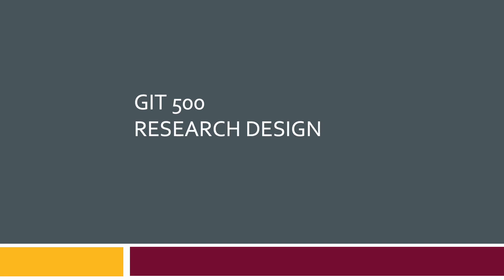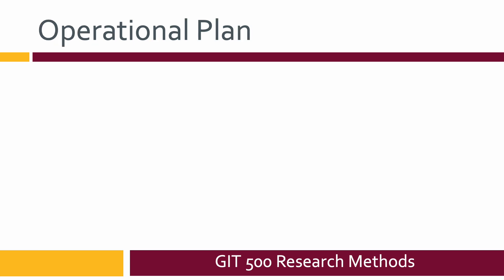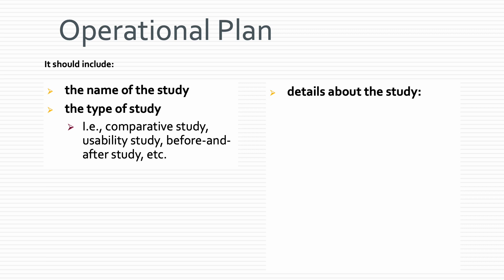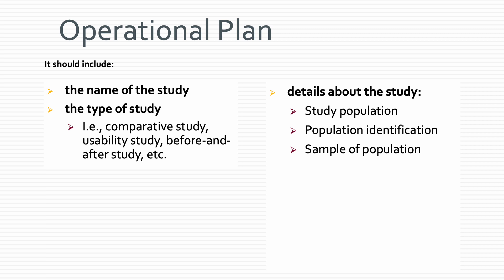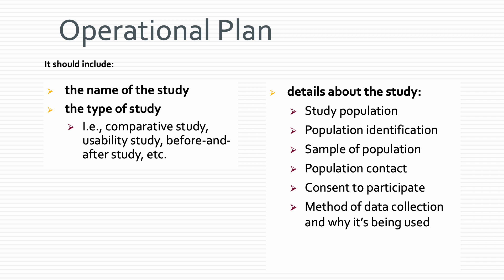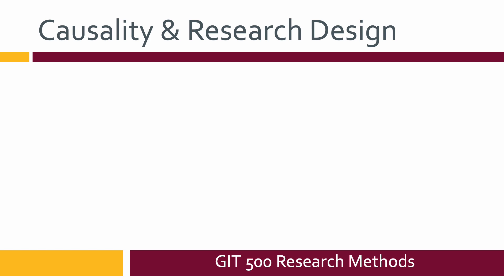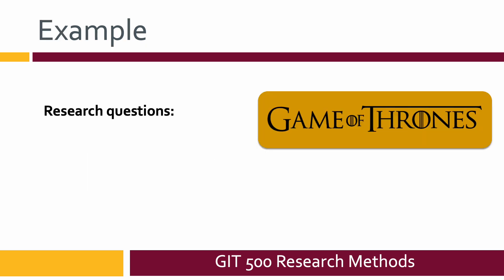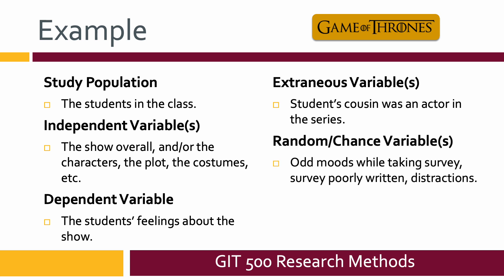GIT 500 Lecture 7 Research Design